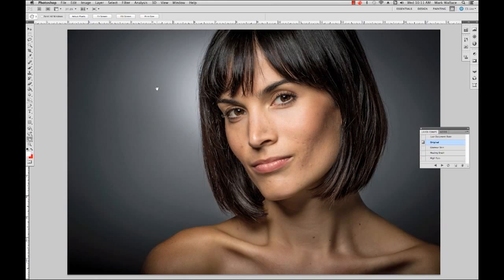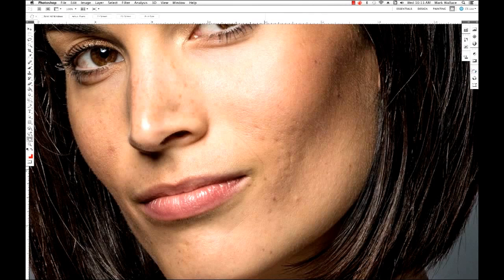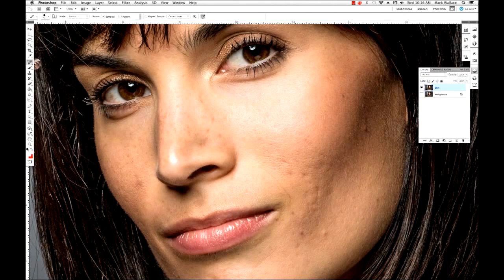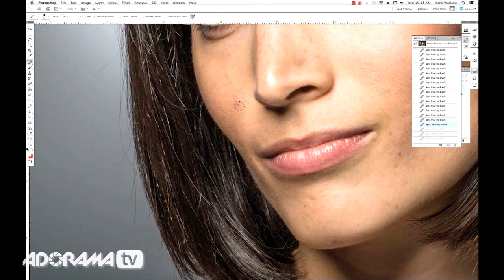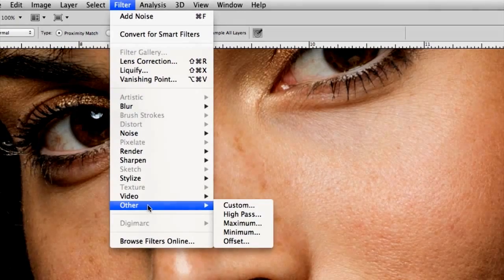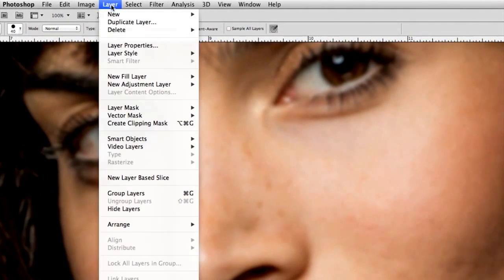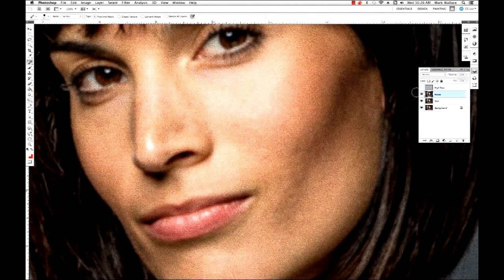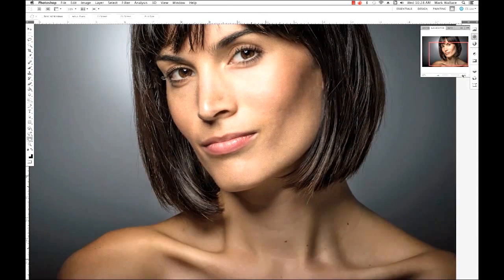Skin Retouching: Ep 112 Exploring Photography with Mark Wallace: Adorama Photography TV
Adorama Photography TV presents Exploring Photography with Mark Wallace. In this episode, Mark shows his tricks for fast and efficient beauty retouching.

Watch as he shows you quick ways to fix skin issues, hair problems and more. Mastering these techniques will improve your beauty photos, and speed up your post-production time!

Wacom Intuos4 Extra Large Tablet with Grip Pen, Mouse & Software